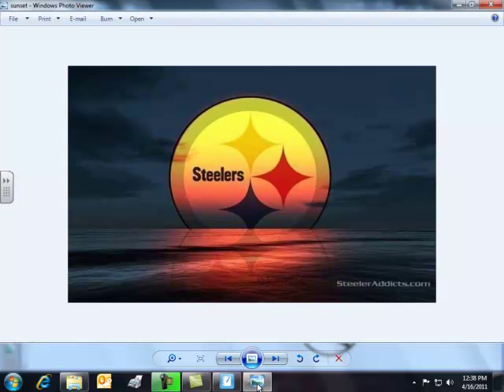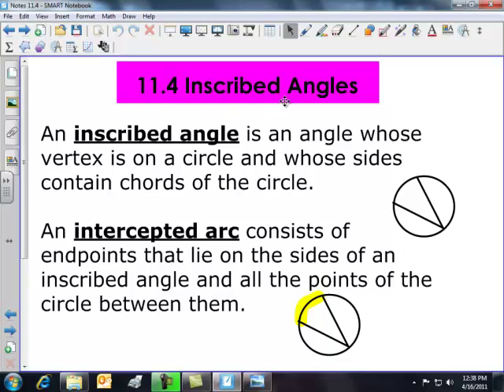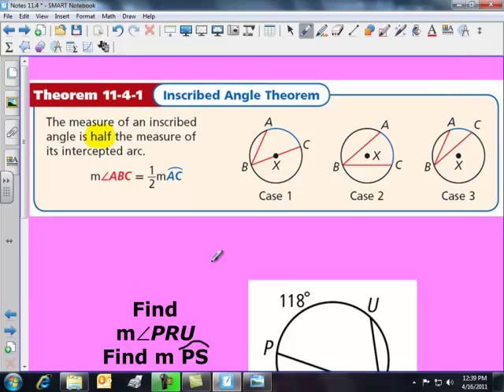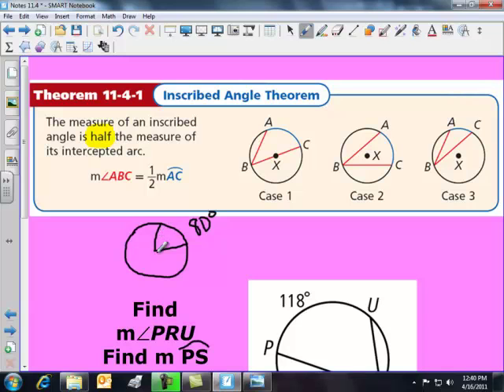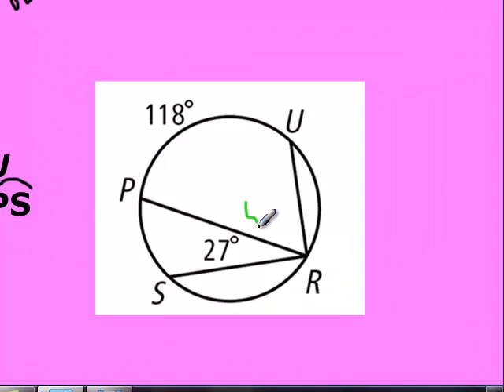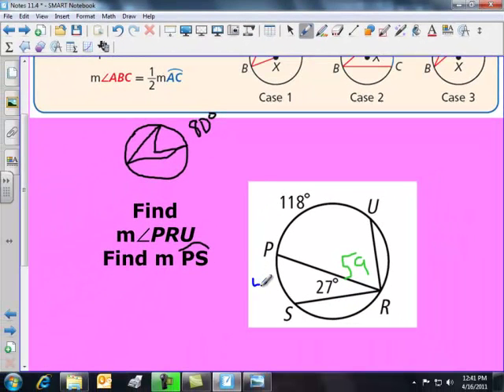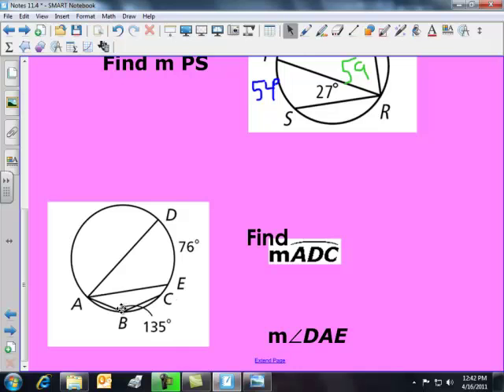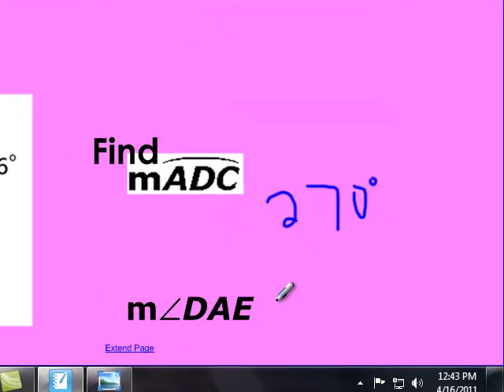LHS Honors Geometry 11-4 part 1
part 1 of 11-4 notes